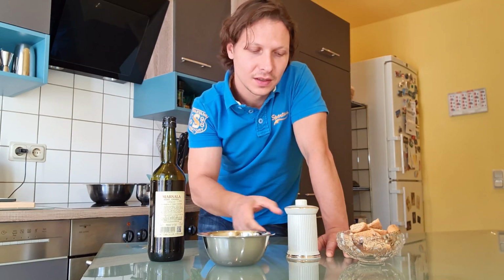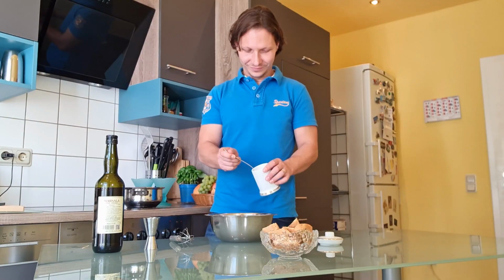Zabaglione with Marsala wine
Delicious italian cream!!!Easy dessert recipe!!!Just 5 min.
100%classic and original.